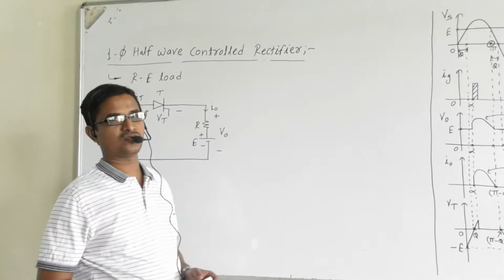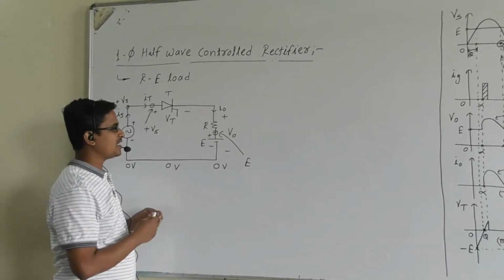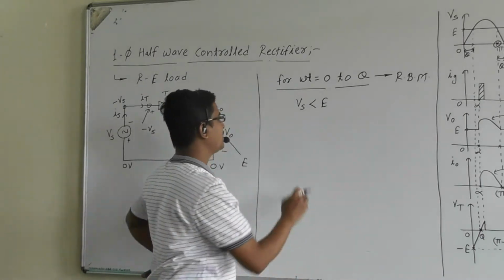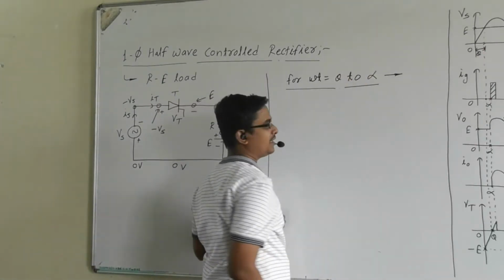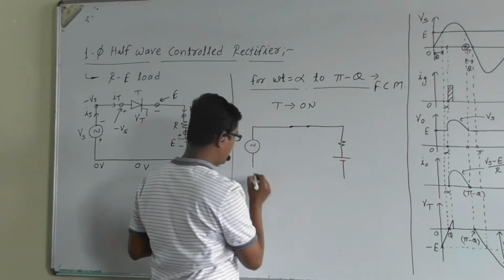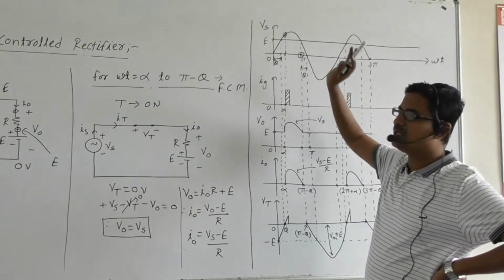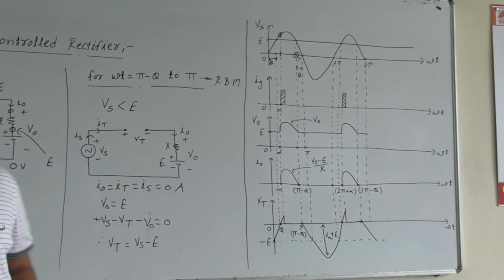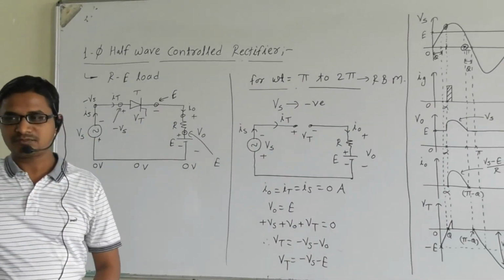LEC-03 | ELECTRICAL ENGINEERING | GATE | IES | ERP BHOPAL